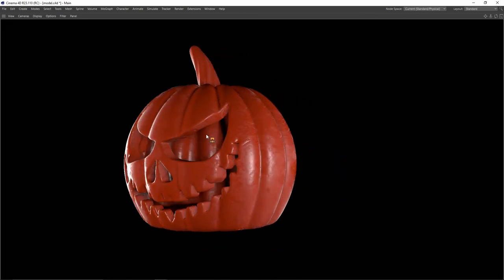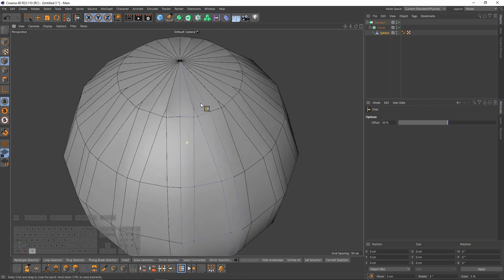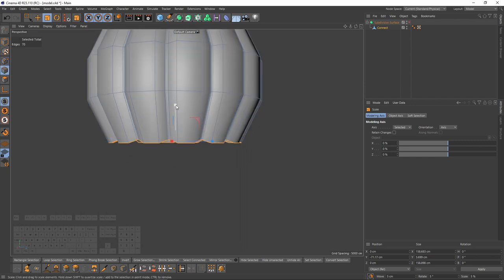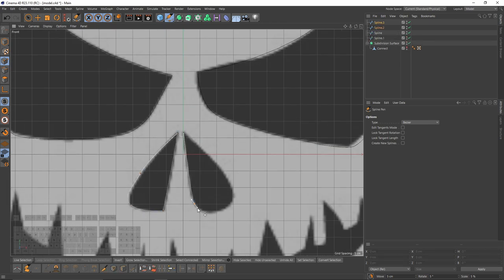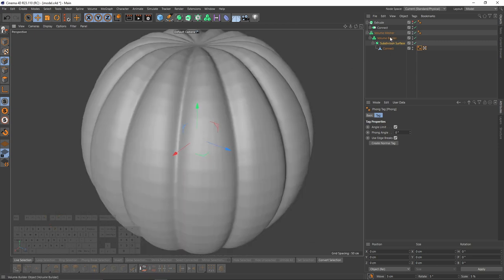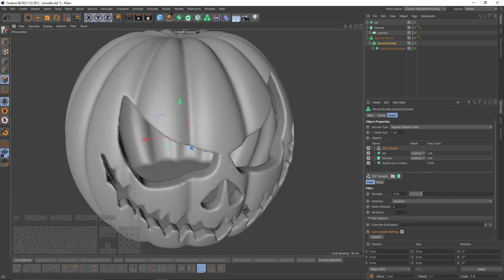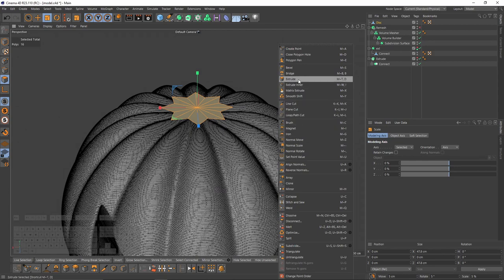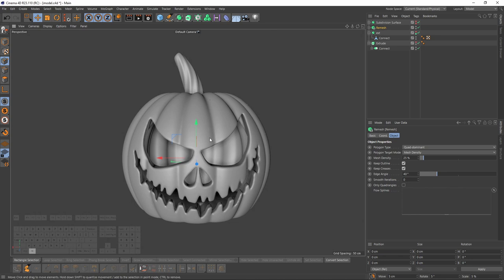Volume Modeliing | Carved Pumpkin | Cinema 4D Modeling Tutorial